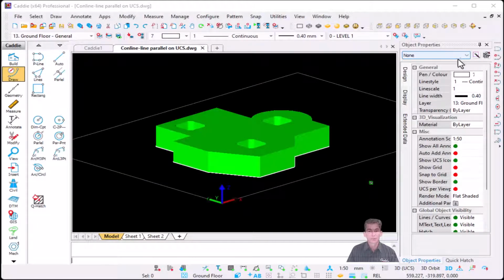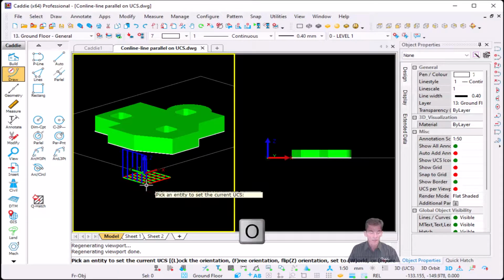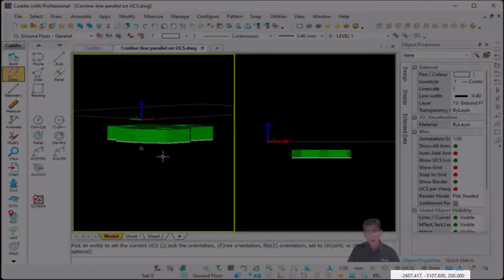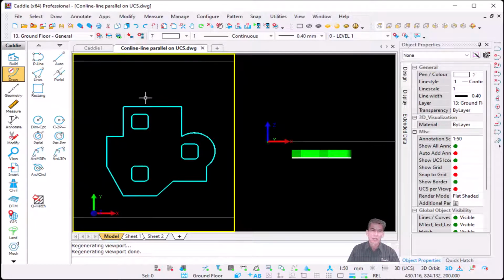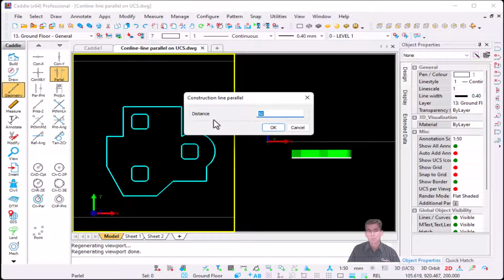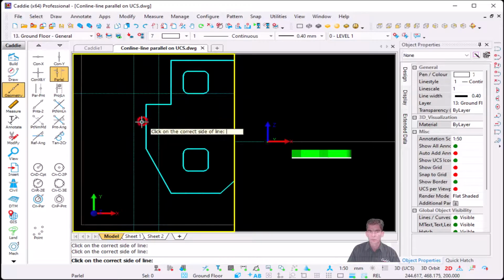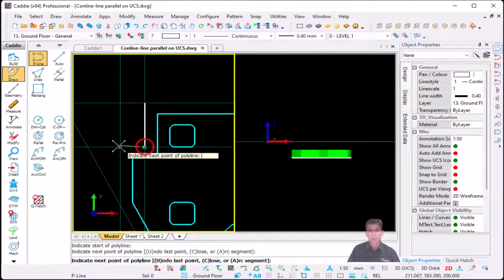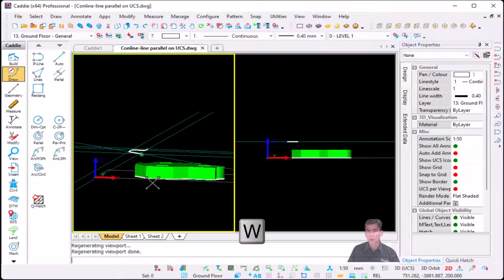5 Construction Lines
Construction/Geometry Offset Enhancement.

Construction/Geometry Offset function enhanced to enable offset UCS working when projecting from Objects in 3D space.